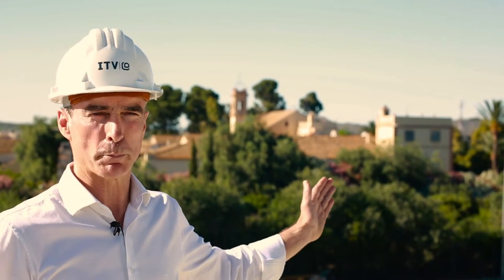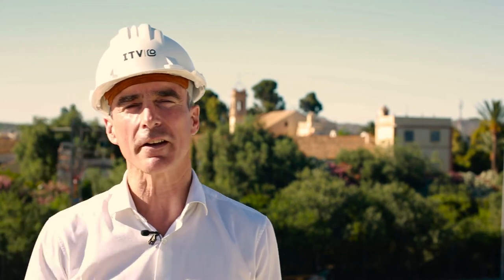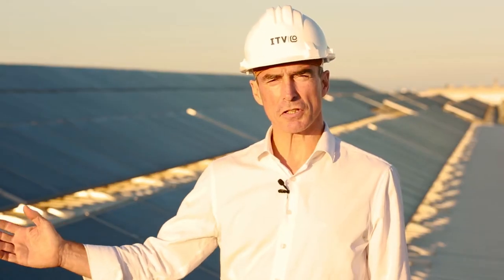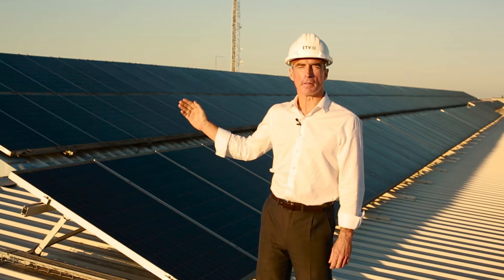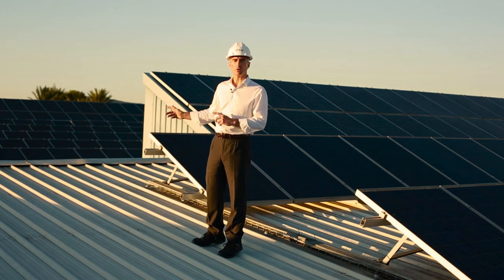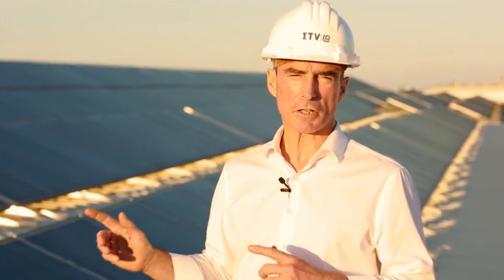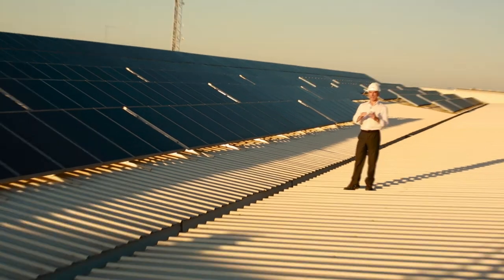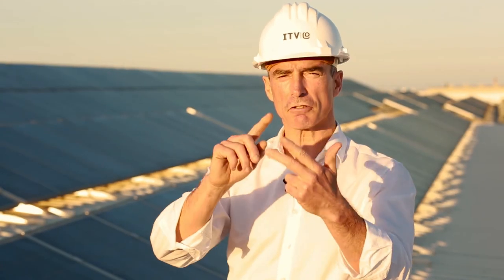ITV's power train - Clean, efficient, reliable